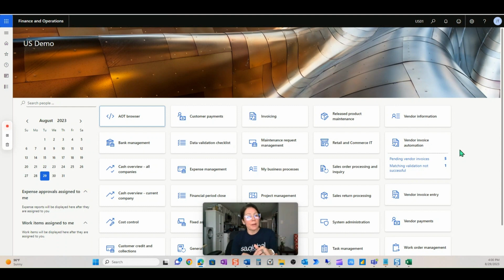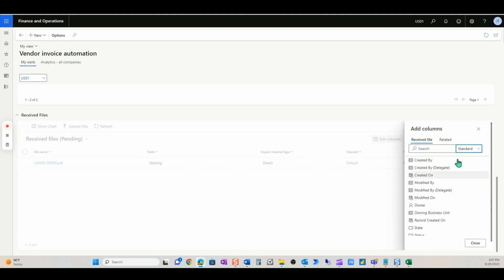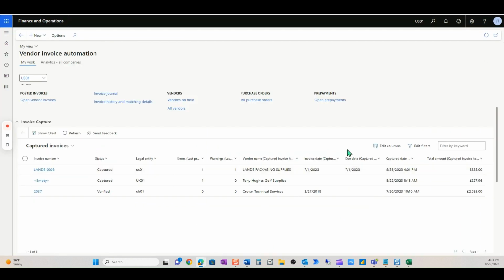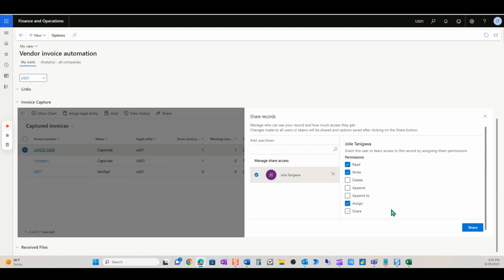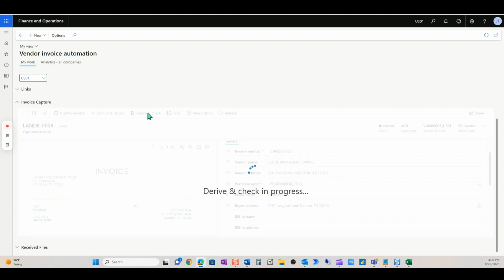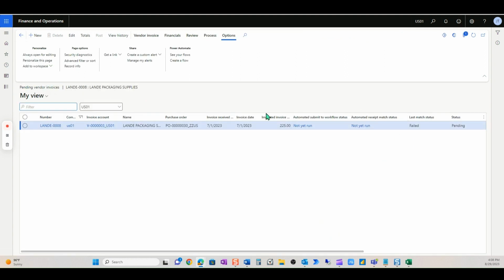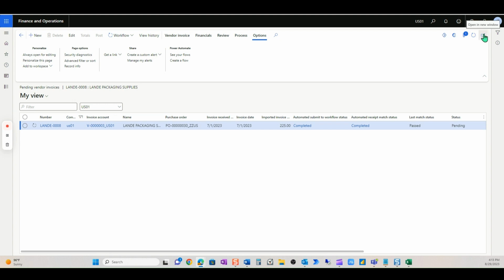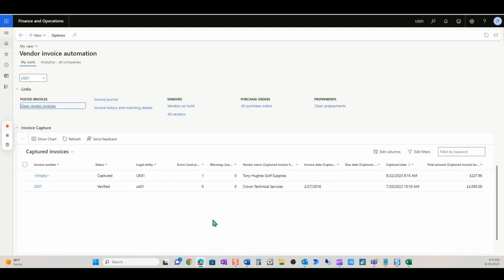Invoice Capture - Video 8 - Invoice with PO - Mismatch Vendors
Witness the magic as we unveil Microsoft's vision of seamless invoice reception and initial capture. D365 Invoice Capture handles incoming invoices, extracts crucial data, and sets the stage for a fully automated journey.

In this video, we walk through when the vendor invoice and the purchase order have different vendors.  This walks through easily sending/assigning the captured invoice to a procurement team member.  Once the procurement team updates with corrected PO, the captured invoice seamlessly moves through the process automation with no manual intervention.